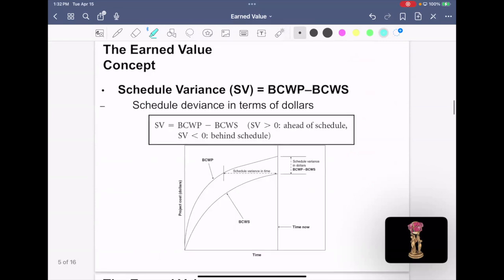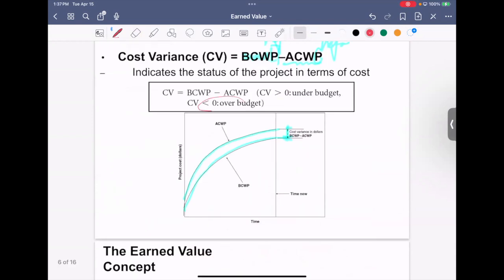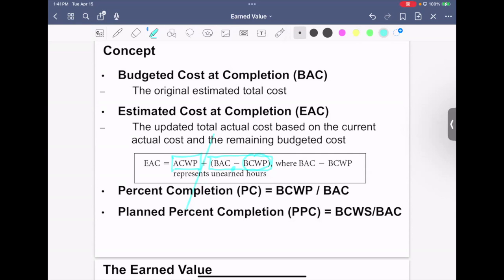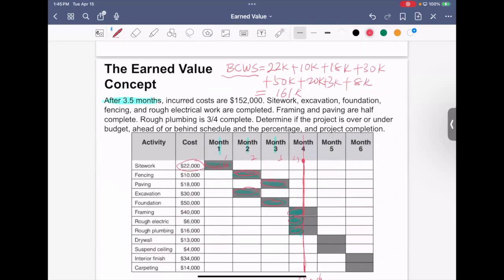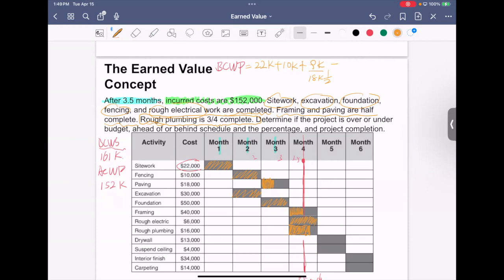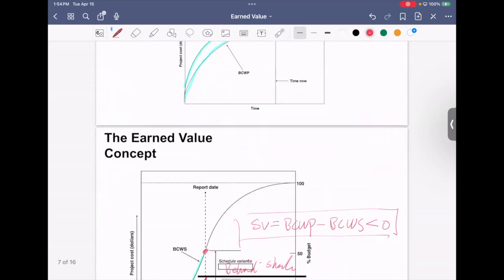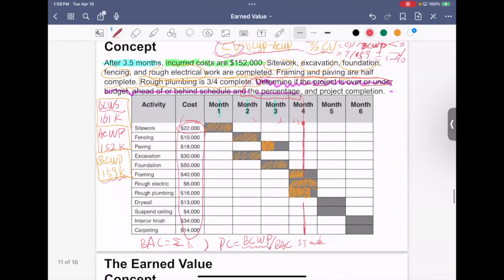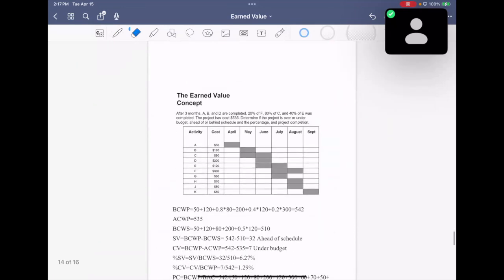CM 394 Note 10 Earned Value